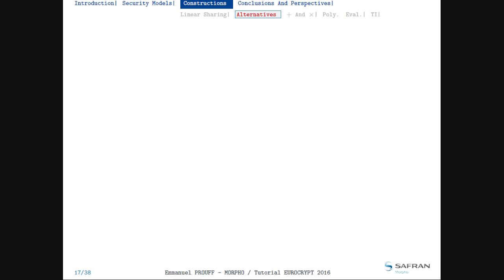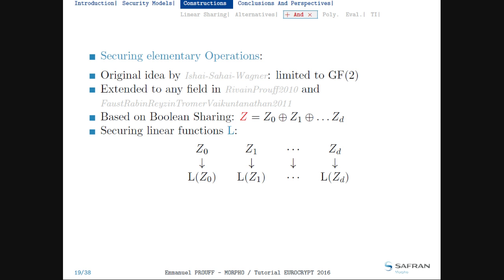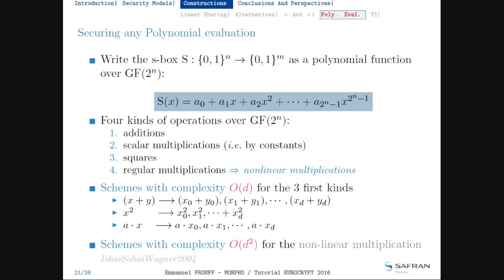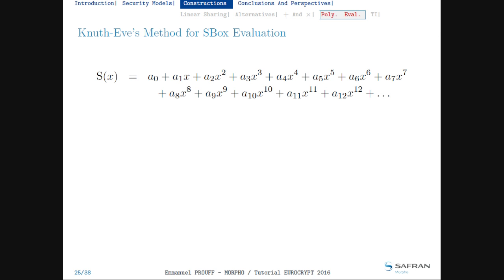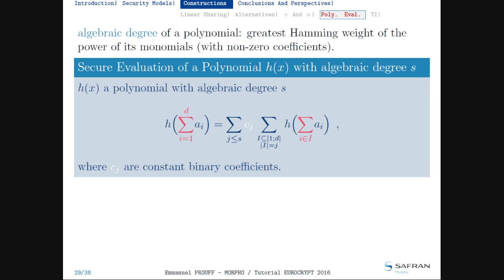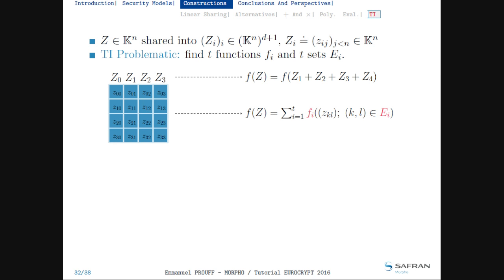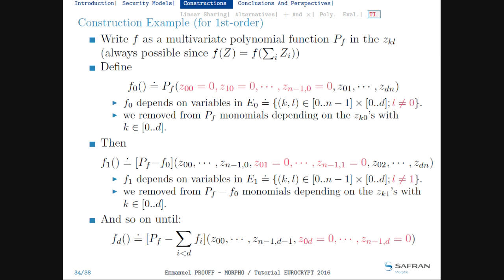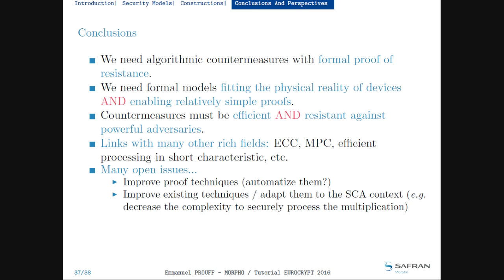Security Cryptography Implementations in Embedded Systems, Part 2.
Tutorial by Emmanuel Prouff presented at Eurocrypt 2016.